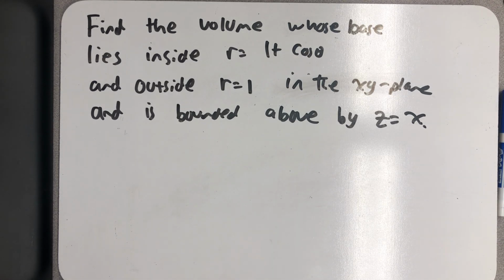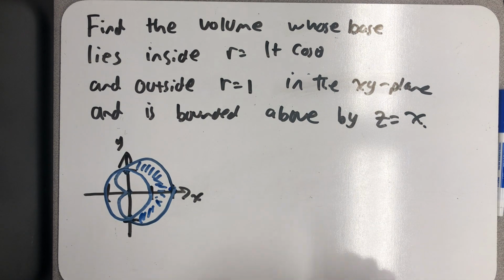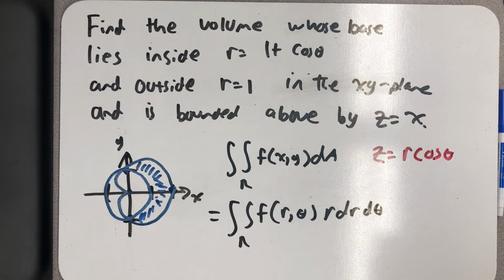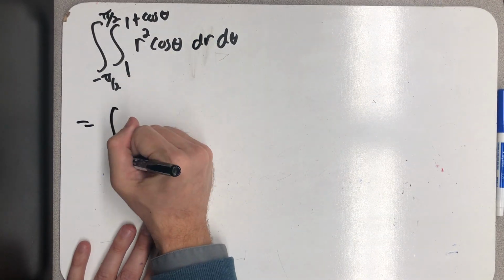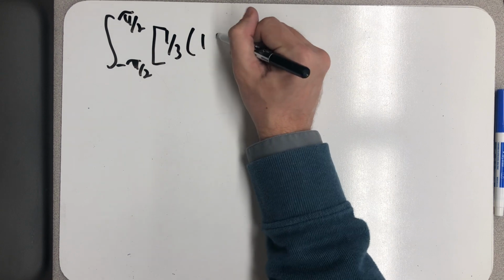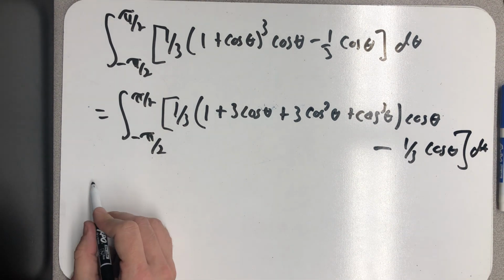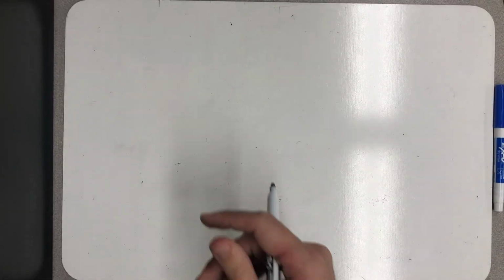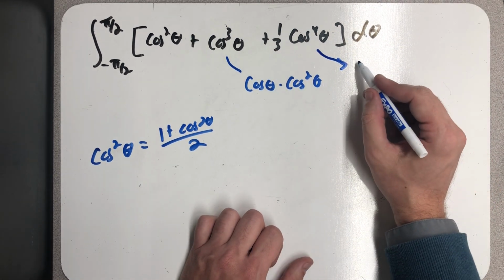Finding a volume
Finding a volume using polar coordinates.